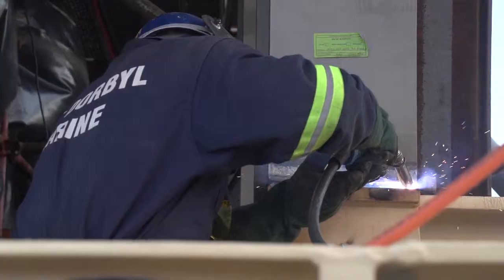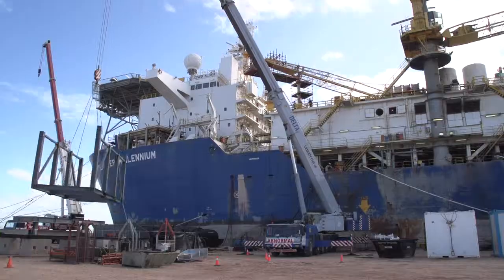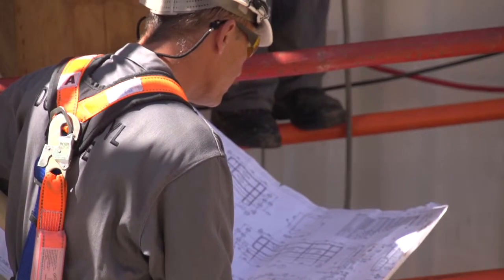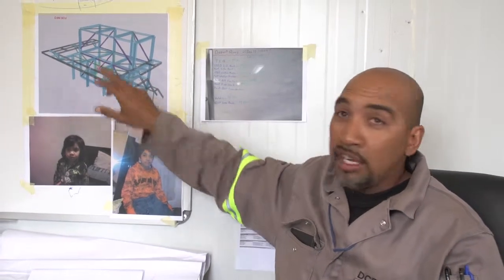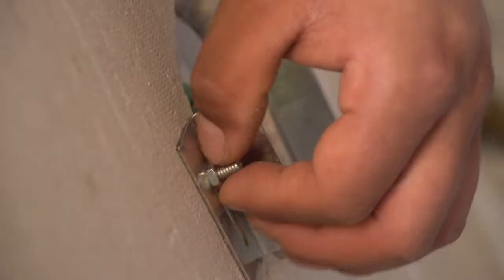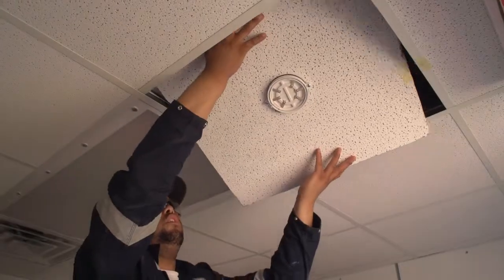Deepwater Millennium - Chapter 6 - Temporary Living Quarters